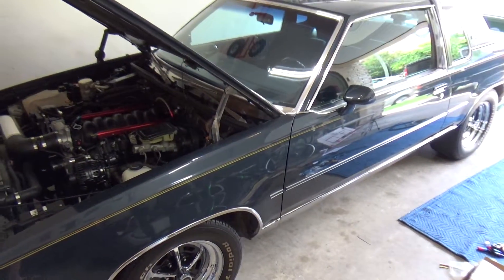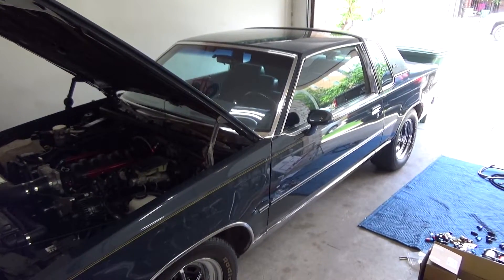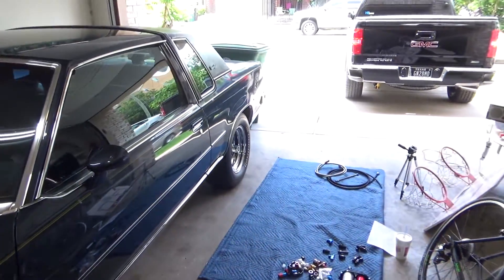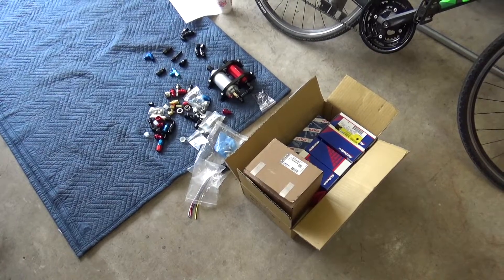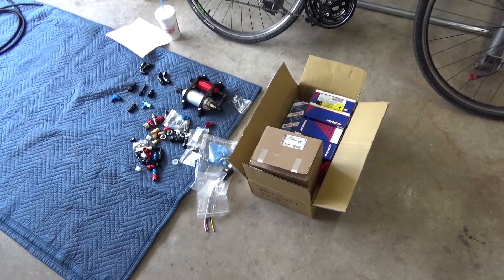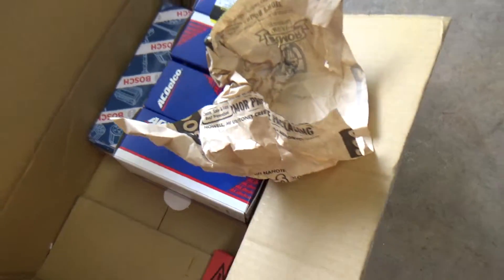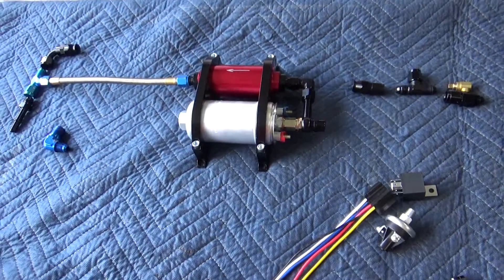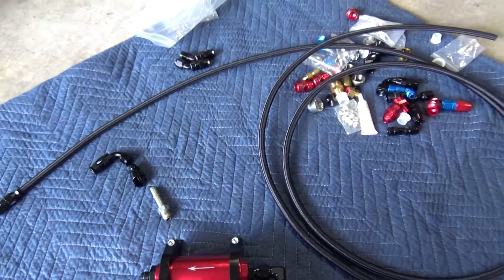E85 Supercharged 2018 Sierra - Fuel System - Part 1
Planning the auxiliary fueling required to feed a supercharged E85 L83 Sierra.